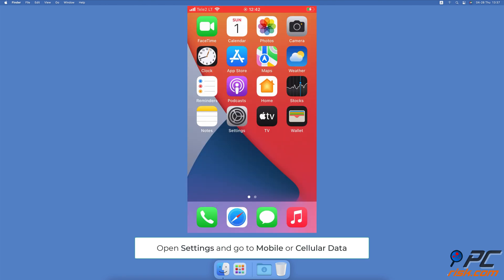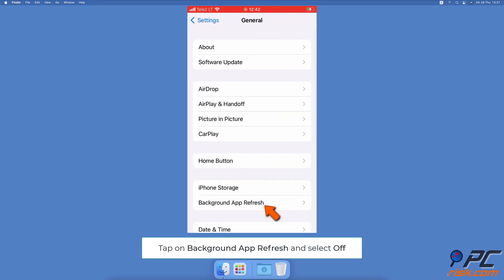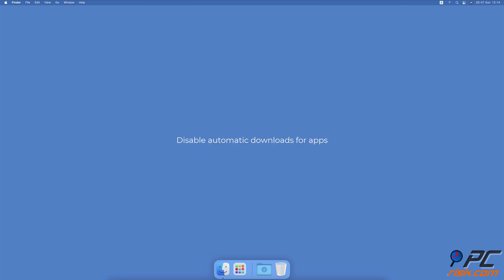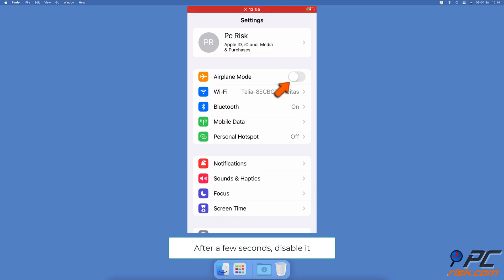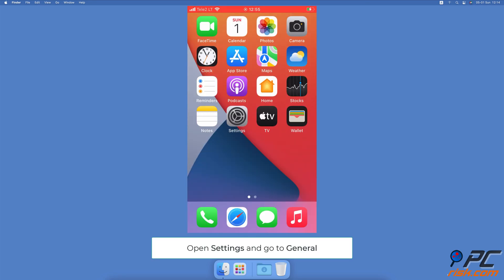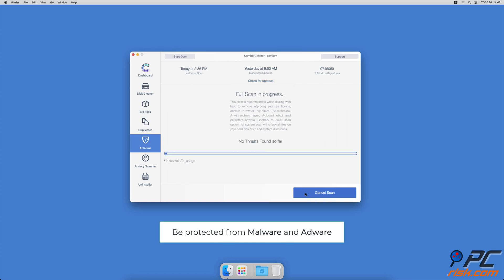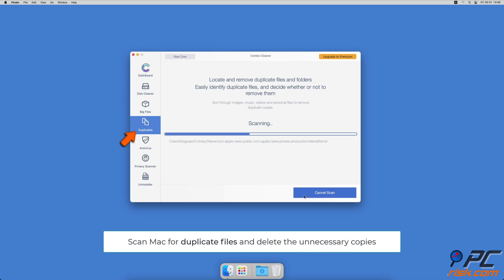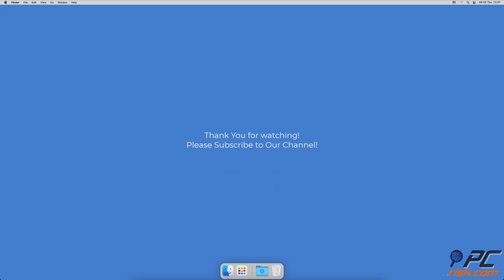8 ways to increase the cellular data speed on iPhone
Video showing how to increase the cellular data speed on iPhone.